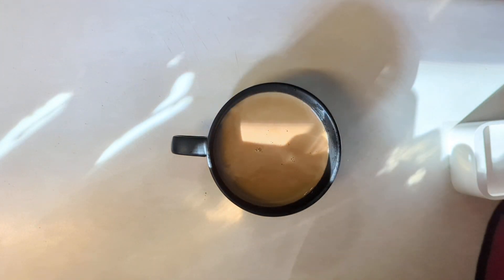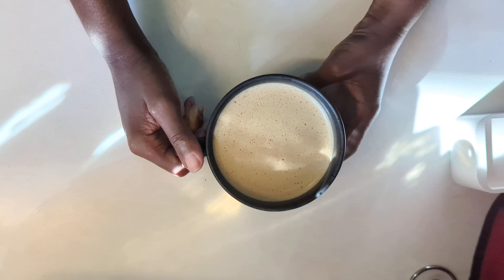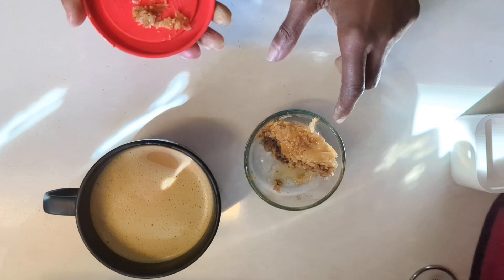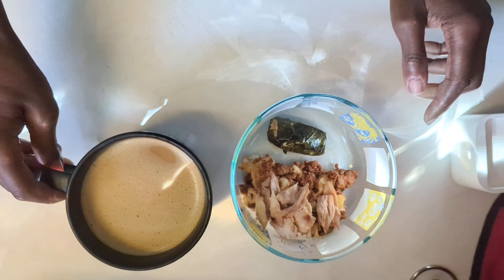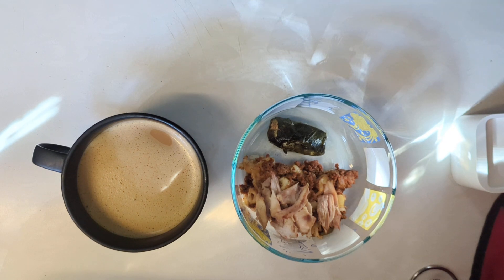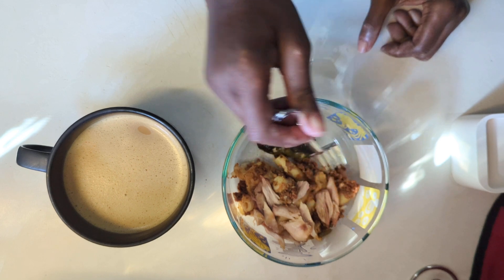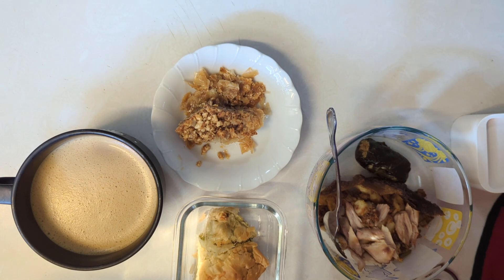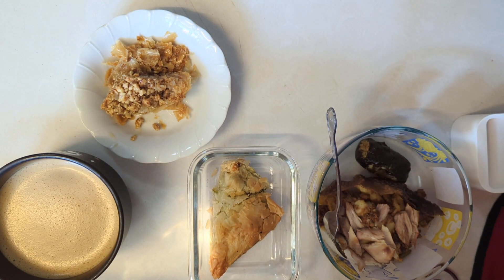It's That Time Again, Let's Eat!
Just hanging out and eating some food.